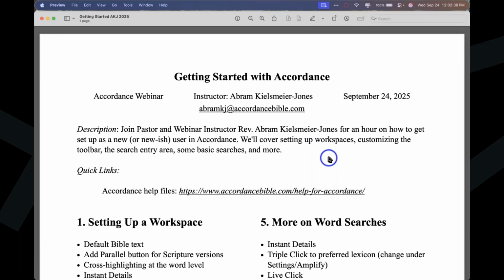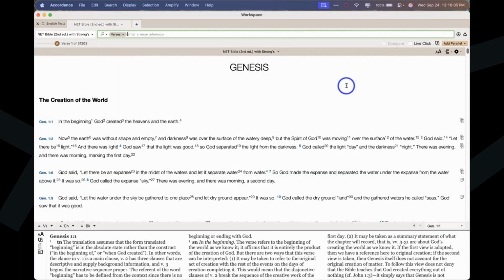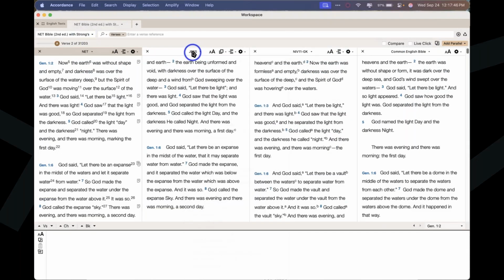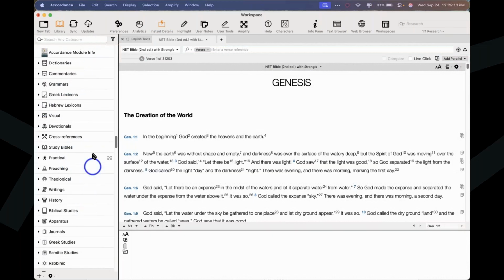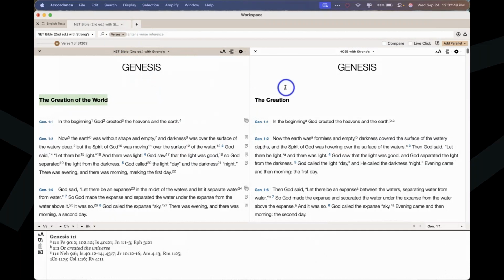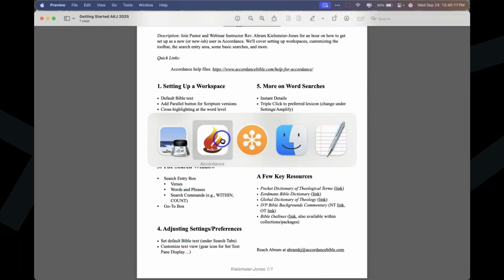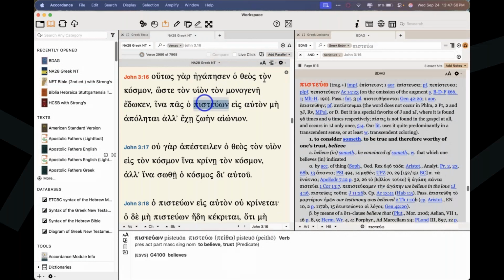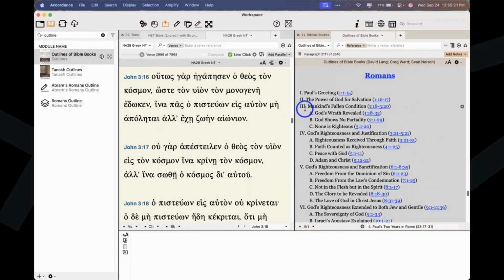Webinar: Getting Started with Accordance